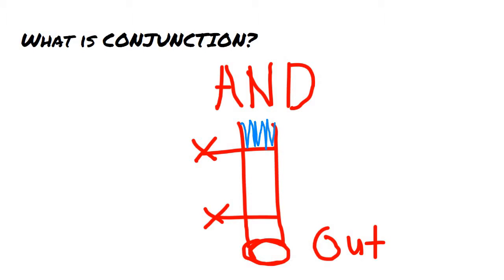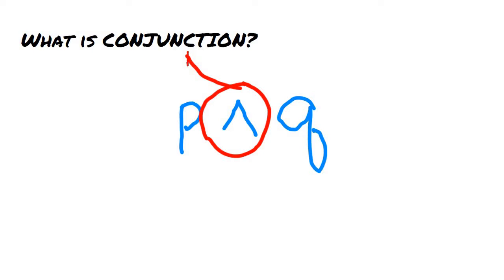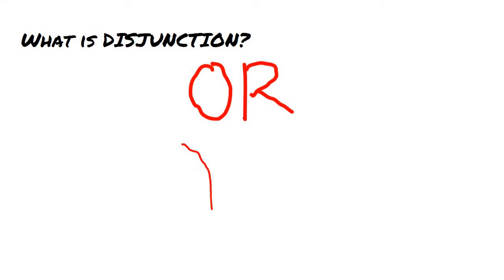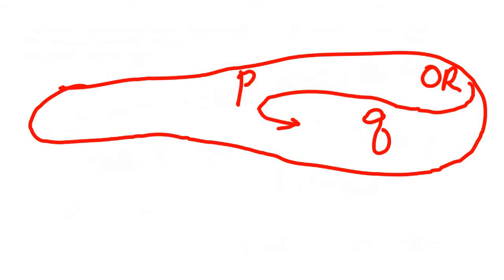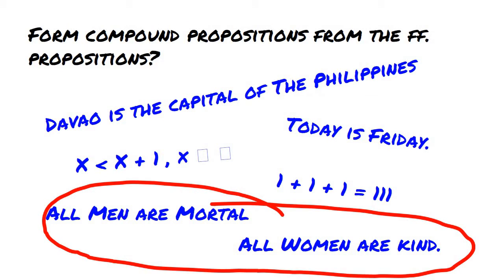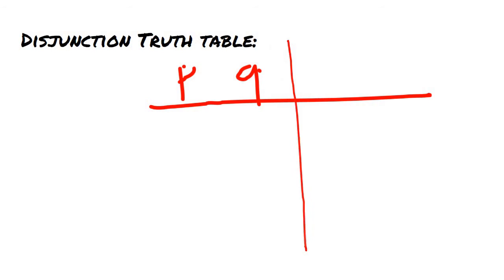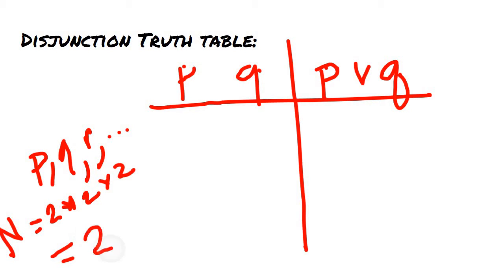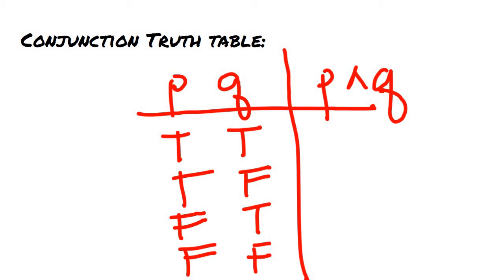DISMATH 101-4 Forming compound propositions with Conjunction and Disjunction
Disjunction (logical OR) is false if and only if both statements are false; otherwise it is true.

Conjunction (logical AND) is true if and only if both statements are true; otherwise it is false.